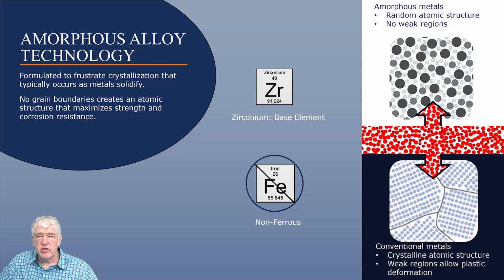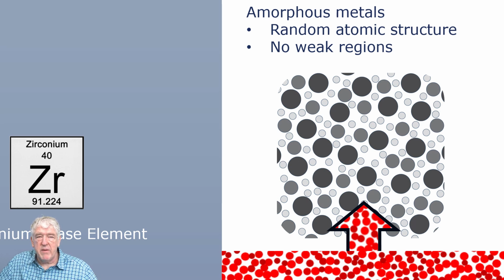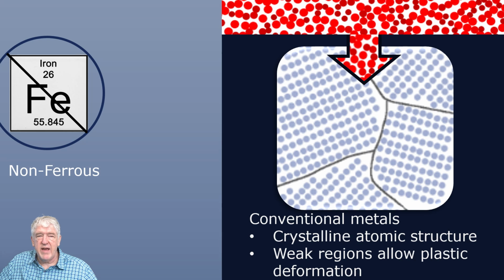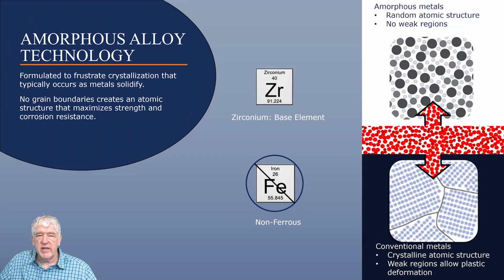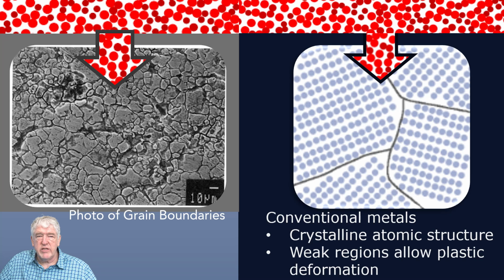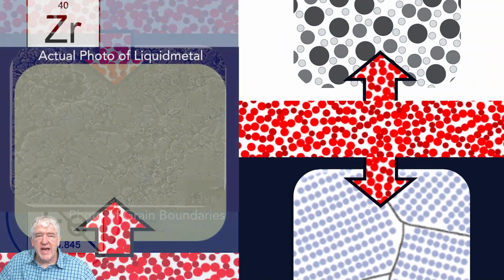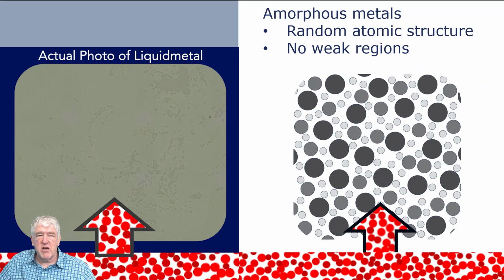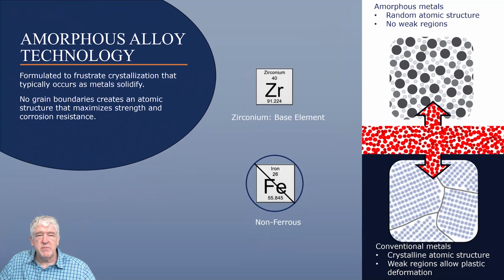Liquidmetal Amorphous Alloy Technology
Want to learn more about amorphous metals, the molding process, material properties, design criteria, and post-processing options?

It's the most comprehensive source of information on amorphous metals and covers:
• What are Amorphous Metals
• Molding Process
• Material Properties
• Design Criteria
• Post Processing Options

Discover the groundbreaking world of Liquidmetal amorphous alloy technology. Unlike conventional metals that crystallize and form weak grain boundaries as they solidify, Liquidmetal is designed to frustrate crystallization. This process locks atoms into a disordered, glass-like structure. The absence of grain boundaries means Liquidmetal offers superior hardness, strength, and corrosion resistance compared to traditional metals.

Conventional metals solidify with a crystalline structure, creating material fault lines prone to deformation under stress. Liquidmetal, however, avoids this energy-minimizing process by having atoms of different sizes, which prevents them from stacking neatly. Instead, they pack together in a messy, disorganized way, resulting in a random, grain-free structure. At its core is zirconium, a high-performance, non-ferrous element known for strength and corrosion resistance.

By eliminating crystallization and grain boundaries, Liquidmetal combines the best properties of metals and plastics – durability, elasticity, and moldability. This makes it ideal for high-precision components across diverse industries such as medical, automotive, aerospace, and electronics.

The resulting material behaves more like glass, offering exceptional strength, elasticity, corrosion resistance, and high-precision moldability without the weaknesses of conventional materials.